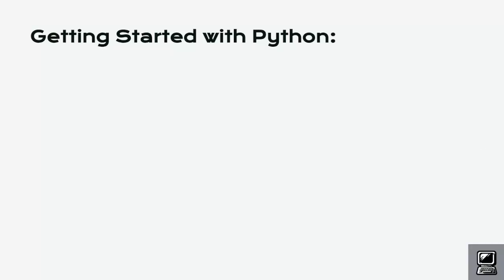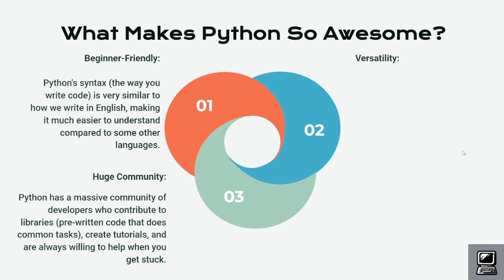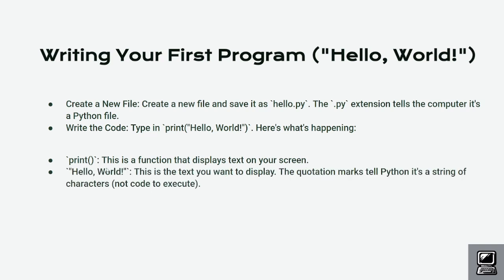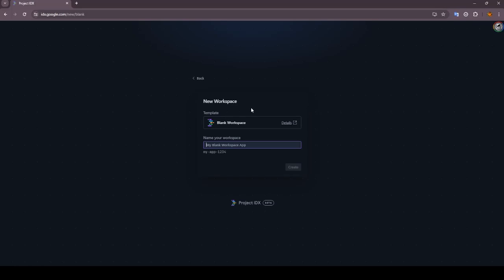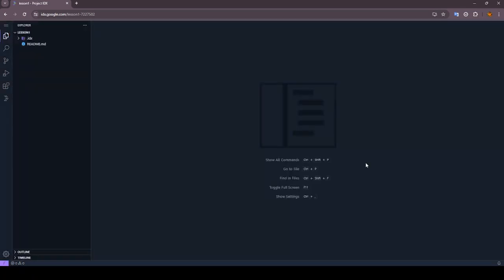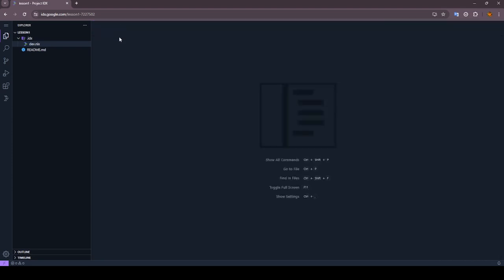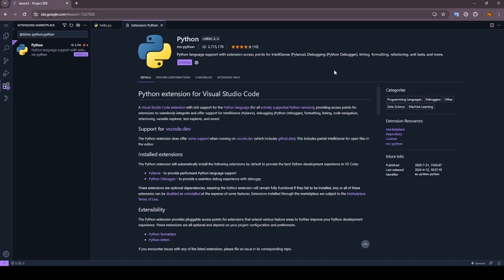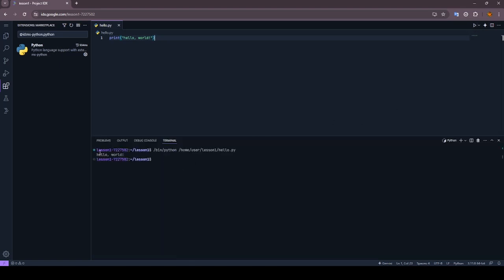[Python] Lesson 1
Welcome to the exciting world of Python programming!

This beginner-friendly tutorial guides you through your first steps in coding, starting with the classic "Hello, World!" program. Learn about Python's user-friendly syntax, its massive community, and its versatile applications.

We'll use the cloud-based IDE, Google Project IDX, to write and run your first program. I'll walk you through setting up your programming environment and explain how to install the necessary Python extension.

By the end of this lesson, you'll have a basic understanding of how to code in Python and be ready to take on more complex programming challenges.